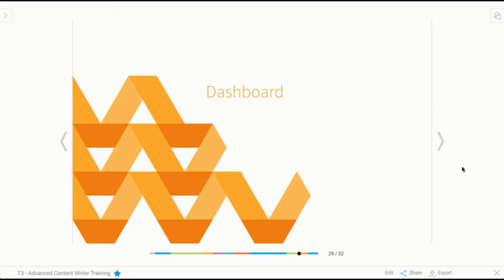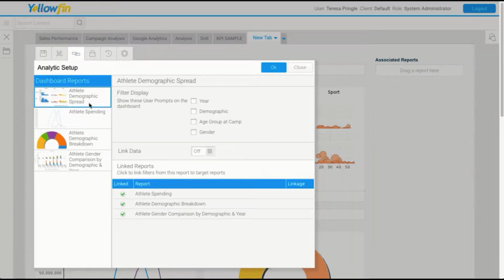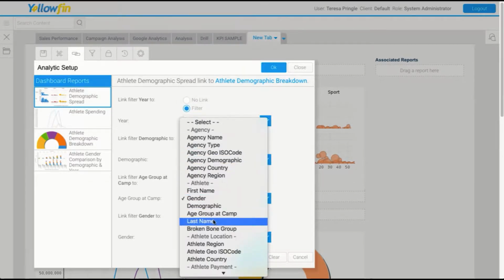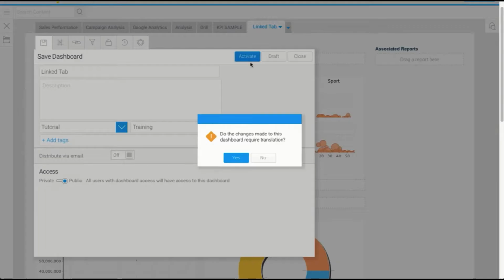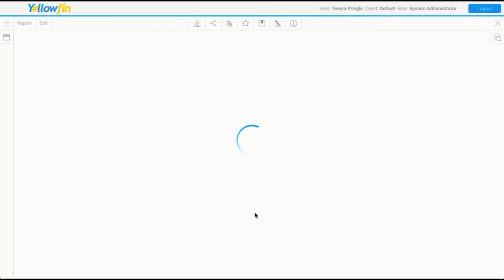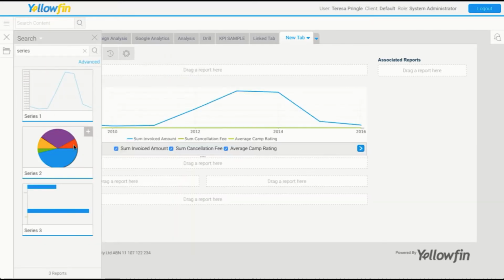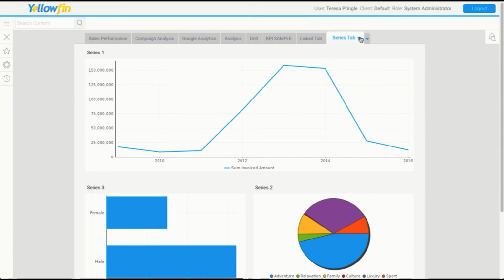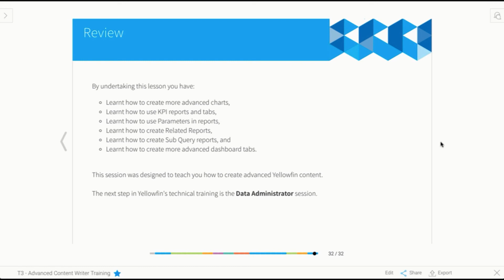Advanced Content Creation | Dashboards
This video continues the education on dashboards. Learn how a data analyst can create sub tabs on a dashboard, link reports together and effectively apply the following: filters, brushing, drill down, and series selection.